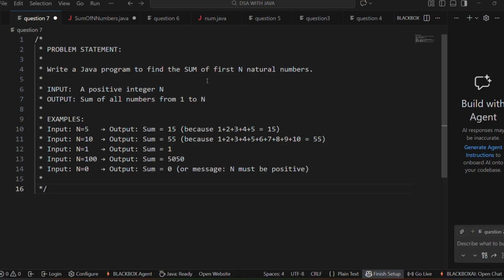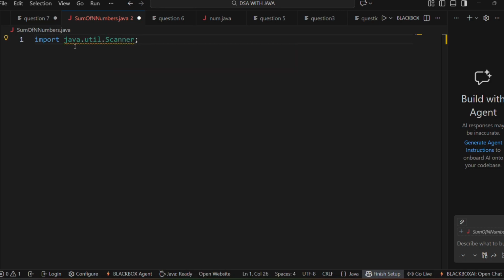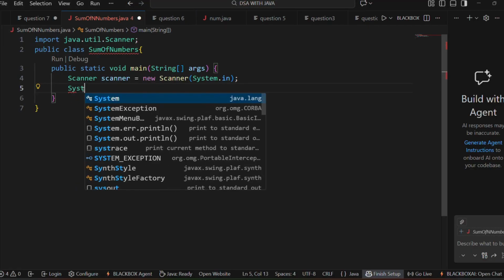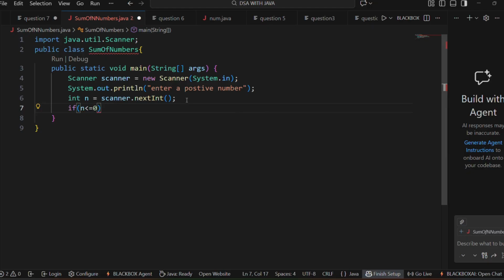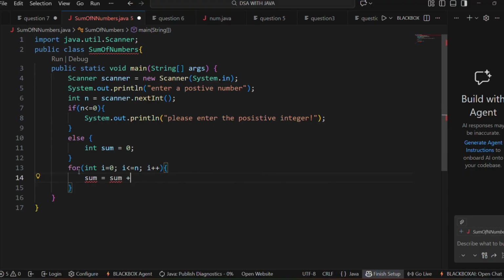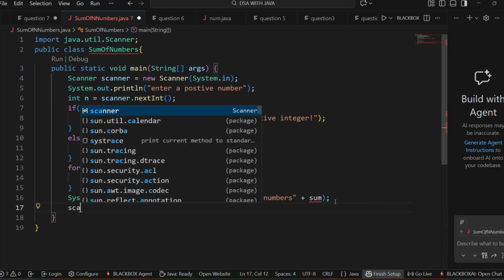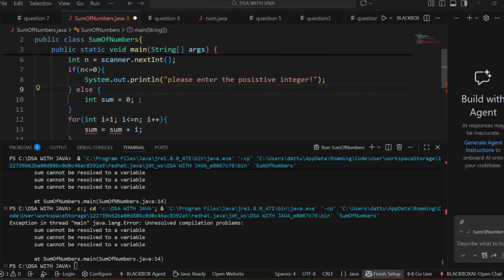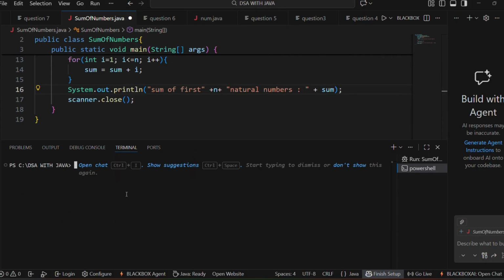Find Sum 1 to N in Java | For Loop Step by Step#Java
Today we are solving another important loop problem: Find the sum of first N natural numbers.

This problem teaches you one of the most fundamental programming patterns: accumulation. You will use this pattern in almost every program you write.

What You'll Learn:
How to calculate sum using for loop
Understanding the accumulation pattern
Why we initialize sum to 0
How sum equals sum plus i works step by step
Variable scope and why it matters
Common mistakes and how to avoid them
Complete dry run with examples

The Accumulation Pattern:
This is a technique where you build a total step by step. Start with sum equals 0. Then add first number. Then add second number. Keep adding until done. This pattern is everywhere in programming.

Why Initialize to 0:
Many beginners ask why we start sum at 0 and not 1. The answer is simple. Zero is the identity element for addition. Adding 0 does not change the value. If we start at 1, we get an extra 1 in our answer. Wrong result.

Understanding sum equals sum plus i:
This looks confusing at first. How can sum equal itself plus something? The key is understanding that the right side calculates first. Take old sum, add i, then store the new value back into sum. The old value is replaced. This is how accumulation works.

Variable Scope Important:
I also explain a common error beginners face. If you declare sum inside the else block, you cannot use it outside. Variables only exist within their curly braces. I show you exactly where to declare sum to avoid this error.

Perfect For:
Java beginners learning loops
Students confused about accumulation pattern
Anyone preparing for coding exams or interviews
Developers who want to understand loop logic deeply

What's Covered:
Complete problem statement with examples
Algorithm explained step by step
Why for loop is perfect for this problem
Detailed dry run showing how sum changes each iteration
Full working Java code with comments
Line by line explanation of every single line
Variable scope explained clearly
Common mistakes like not initializing sum or declaring it in wrong place
Formula method as bonus for optimization

This is not just about finding sum. This is about learning a programming pattern that you will use to calculate averages, find products, count occurrences, process arrays, and so much more. Master this and you unlock countless other problems.

I walk through a complete dry run with N equals 5. You see exactly how sum starts at 0, becomes 1, then 3, then 6, then 10, then finally 15. Every single step shown clearly.

I also show you the mathematical formula method as a bonus. Sum equals N times N plus 1 divided by 2. But I recommend learning the loop method first because it teaches you the thinking process.

Please type it yourself. Do not copy paste. Typing helps you learn and remember better.

We are building a community of thinkers who understand logic, not just memorize code.

Drop your questions in the comments. I read every single one and reply personally. If you get the variable scope error, check the pinned comment for the fix.

Next video: Multiplication table using loops. We continue building on loop concepts.

Every problem in this series builds on the previous one. We are creating a solid foundation in DSA.

Let's master loops together. One problem at a time.

Think First, Code Later.